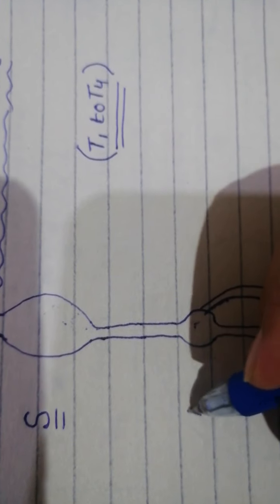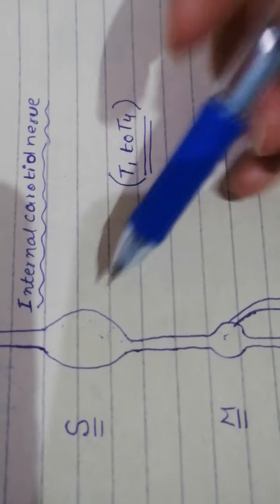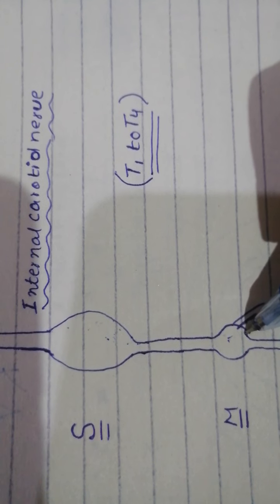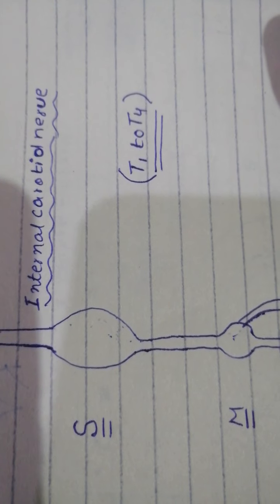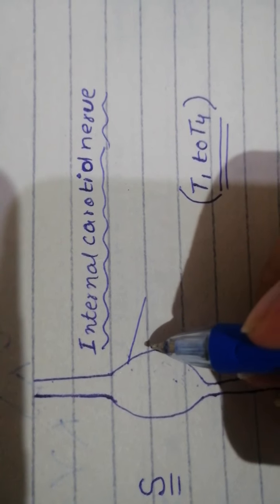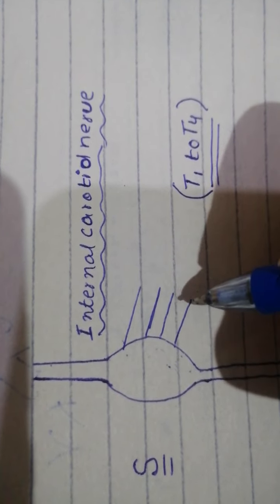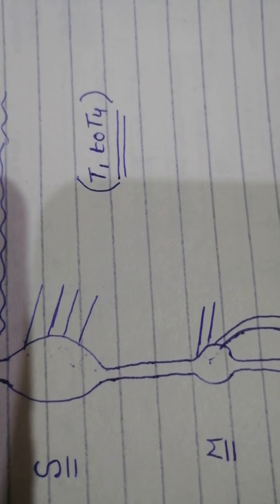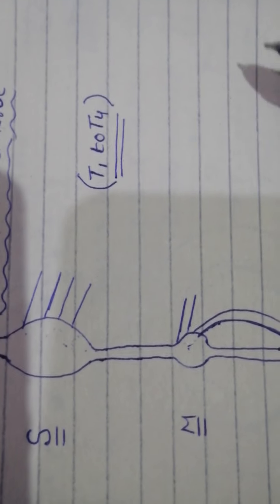Cervical Sympathetic Chain